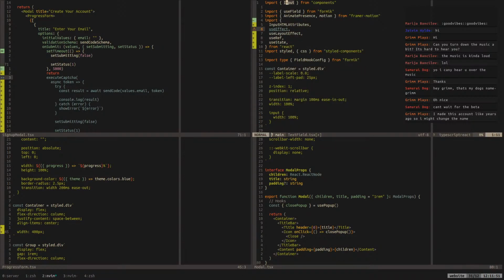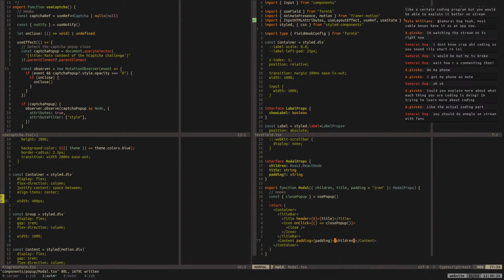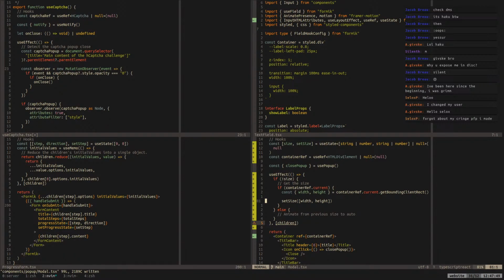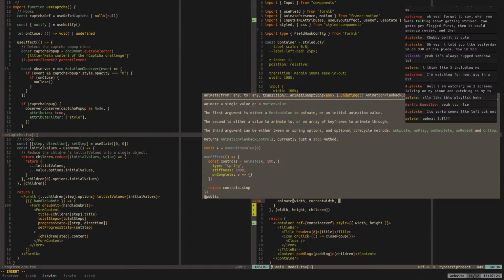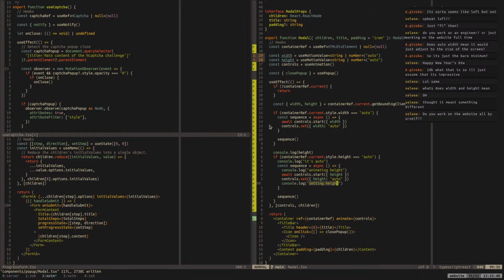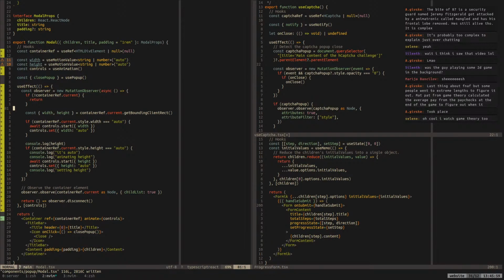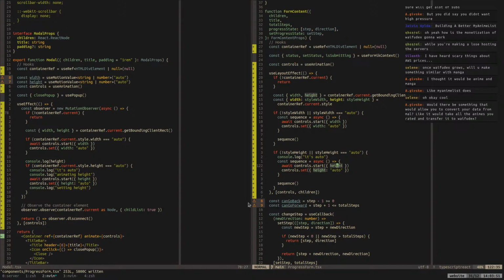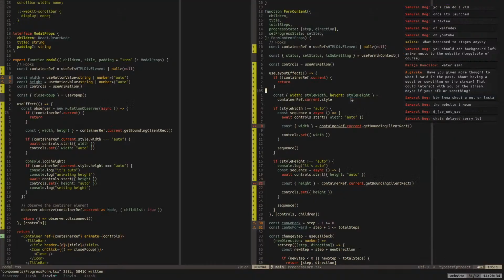coding the Waifudex.com frontend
Waifudex.com livestream #4